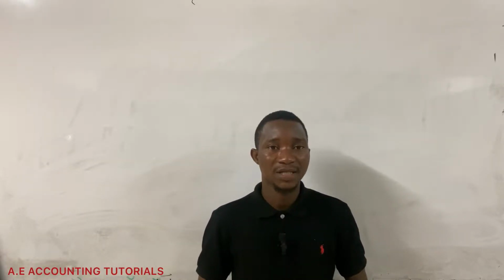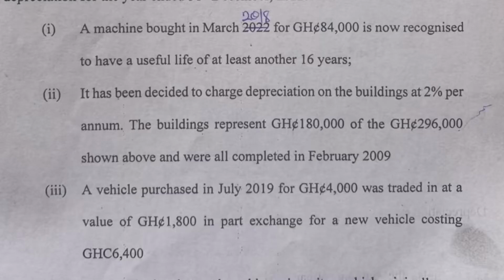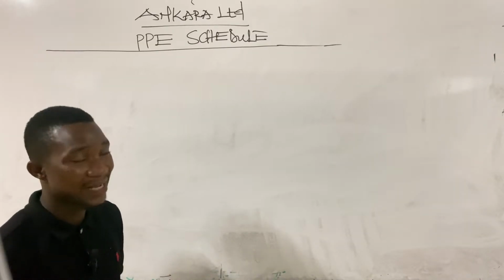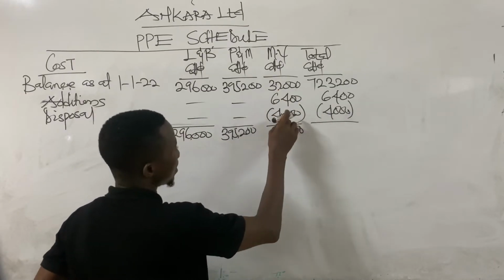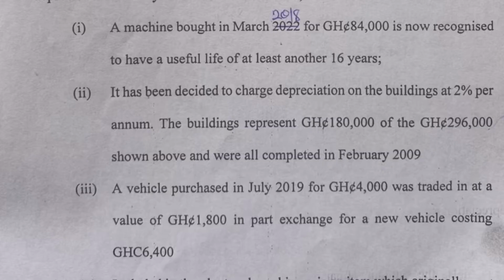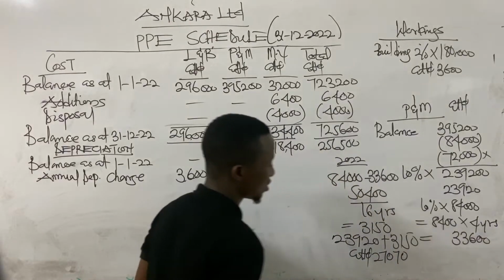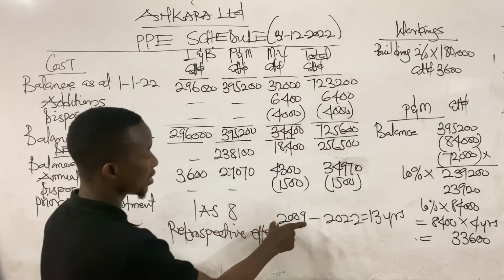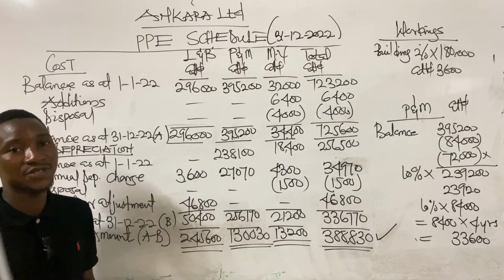IAS 16 - THE PPE SCHEDULE. ( SOLUTION TO PPE SCHEDULE ). Financial Reporting.